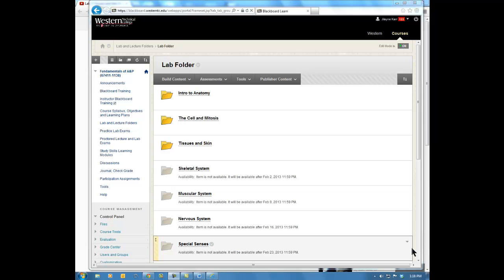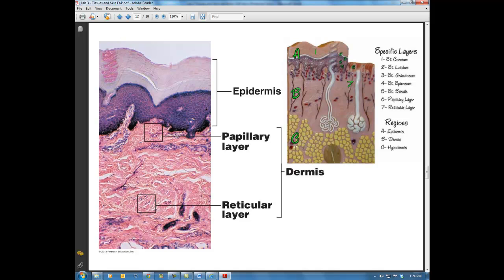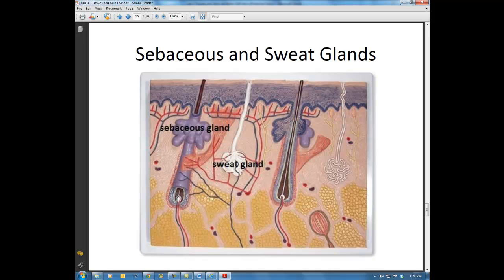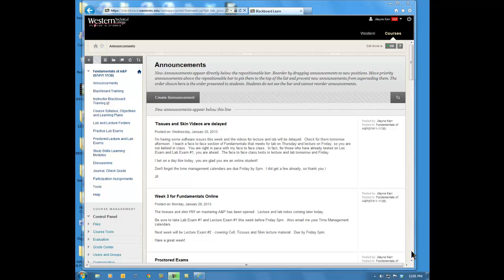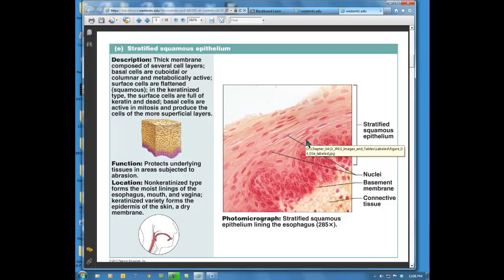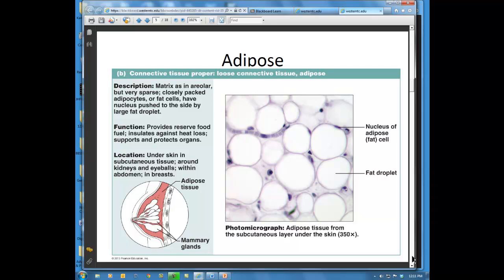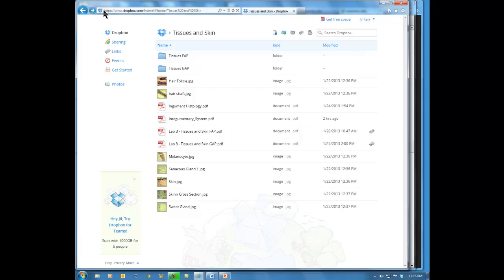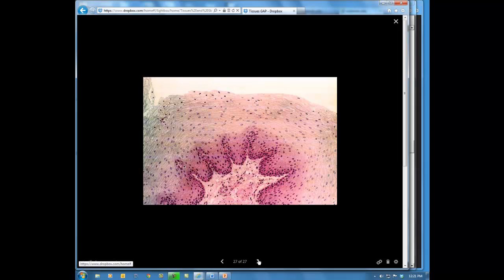Lab Tissues and Skin Part II